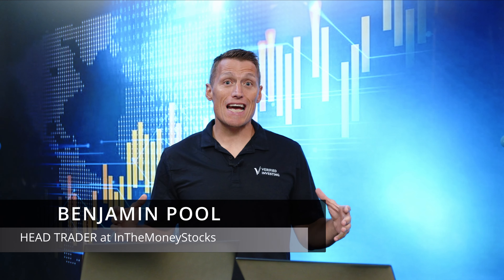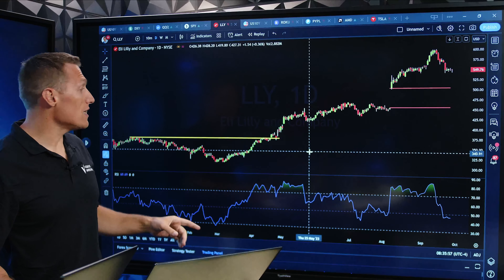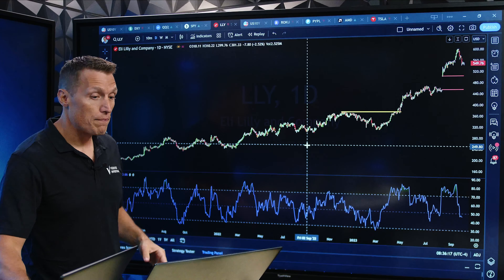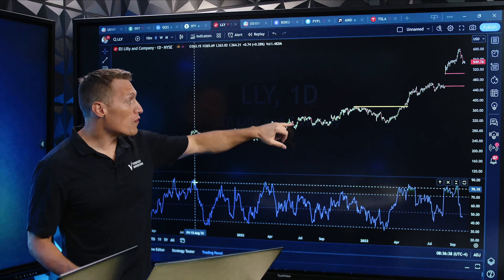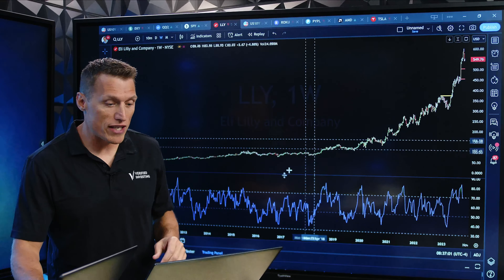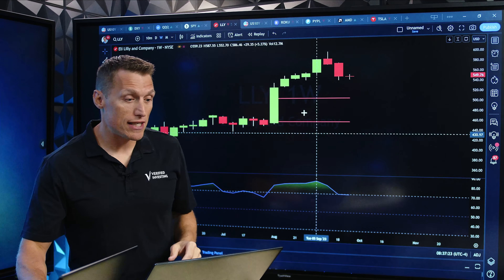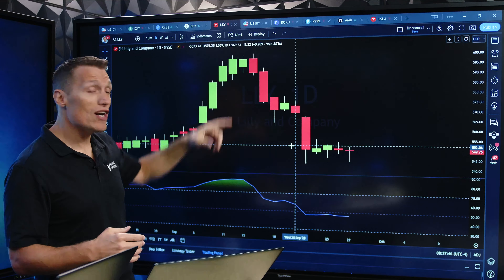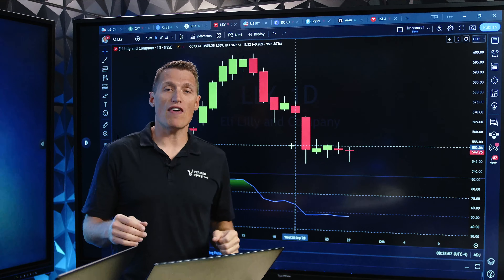Head Trader Ben Teaches A Valuable Lesson On How (And How Not) To Use The RSI Indicator!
Head trader Ben teaches a valuable lesson about trading with indicators, specifically the RSI indicator in this video. In this video he applies it to the LLY Chart!

Do you use RSI to time trades? Let Ben know in the comments how you utilize this indicator in your trading!

To learn more about Gareth’s services where you get daily premium videos and trade signals, check out the following links:

Start Swing Trading Stocks For Profit with Verified Investing Alerts

Learn To Trade Like the Pros - Trading Master Class ”The Winning Trader Series”

Follow Gareth for more exciting content:👇🏼

𝗶𝗧𝗿𝘂𝘀𝘁 𝗖𝗮𝗽𝗶𝘁𝗮𝗹
Invest in Bitcoin, Crypto Assets & Gold with Your IRA Using iTrust Capital.